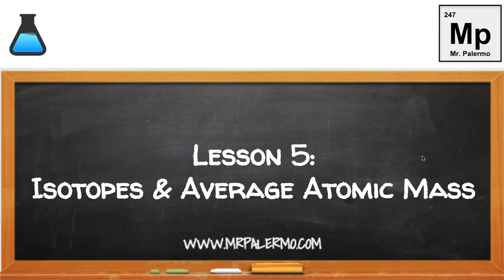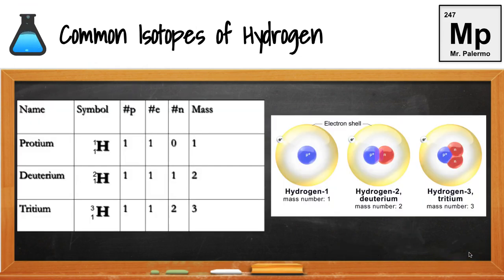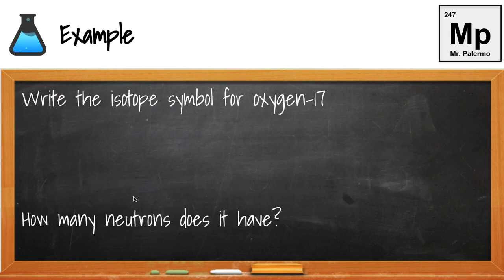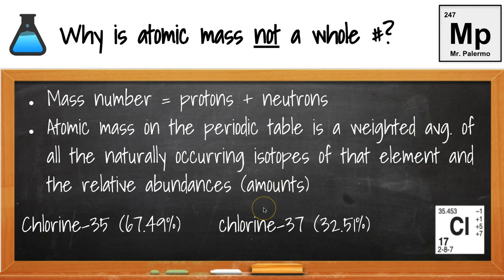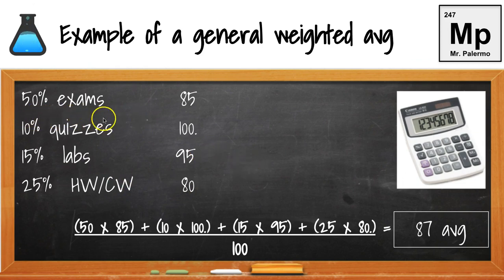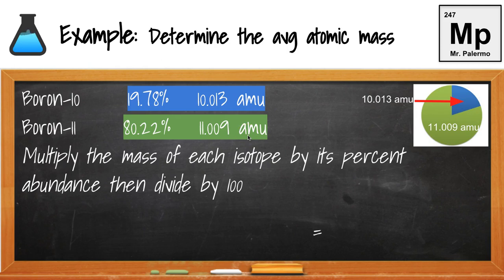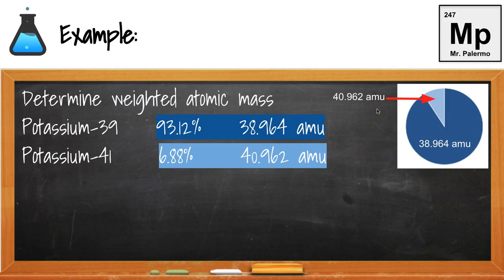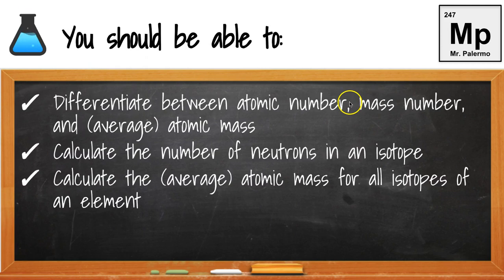lesson 4 5 isotopes & avg atomic mass